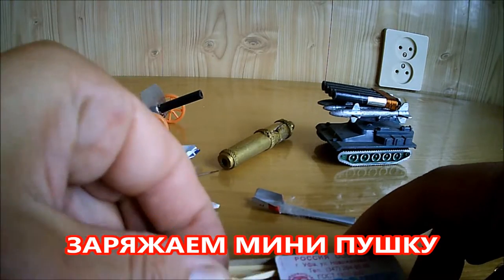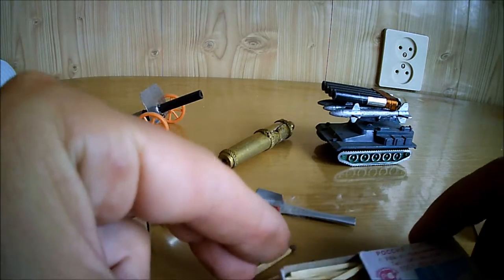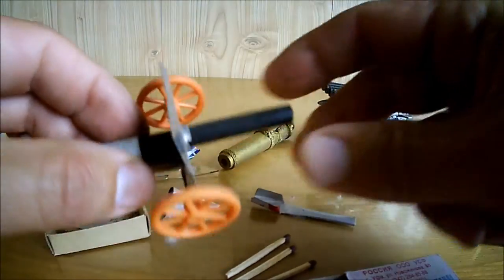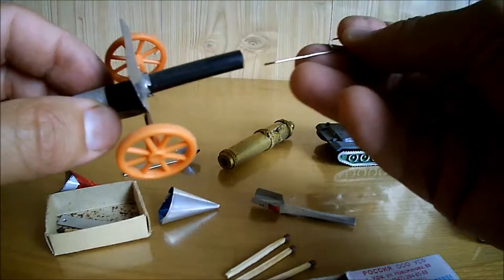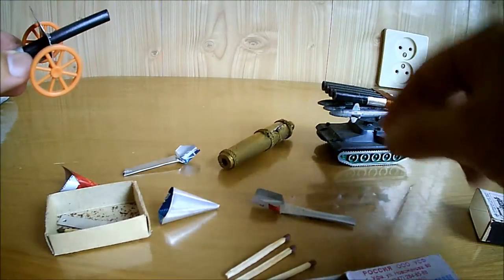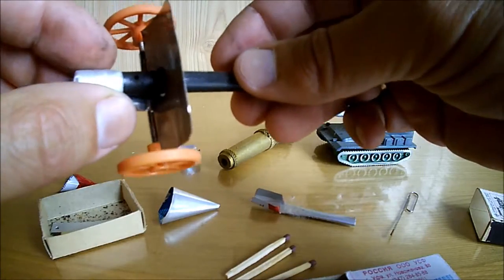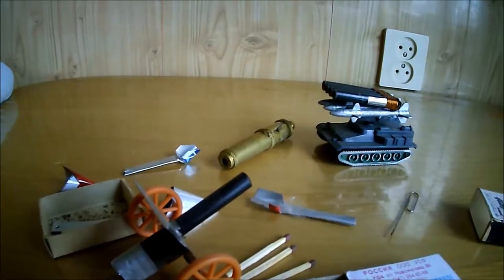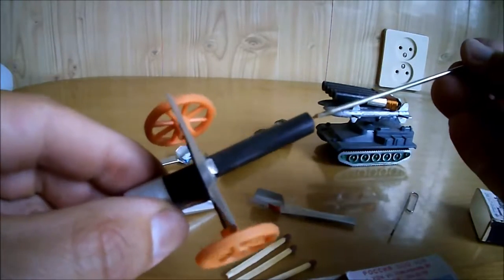Заряжаем Мини Пушку. Mini Gun Charges.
Заряжаем Мини Пушку